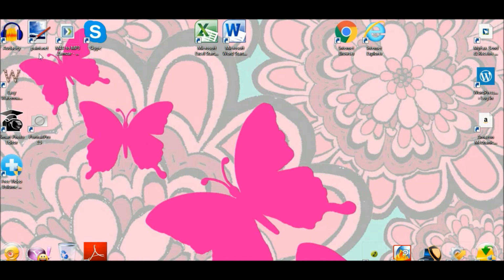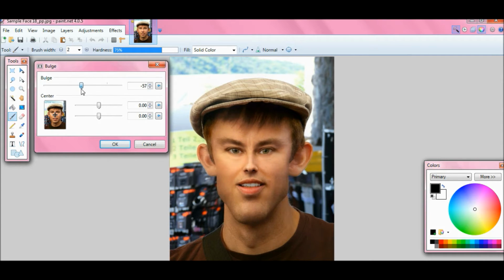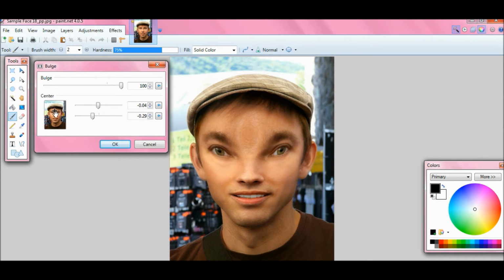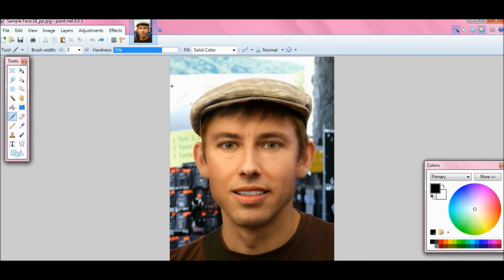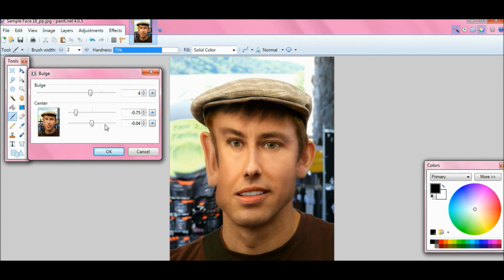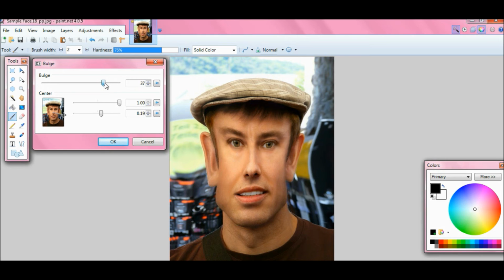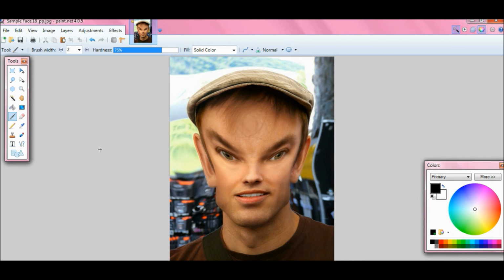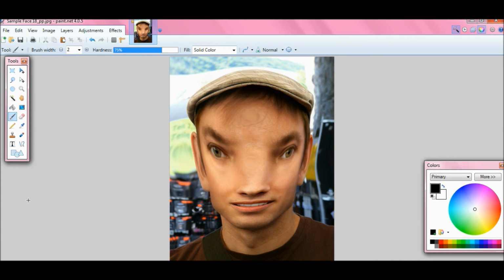Freak a Face with paint.net: Morphing & Distorting a Face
Want to make a face look freaky. Hey, why not? Learn how here with a program that you can get for free. Let your freak flag fly LOL.